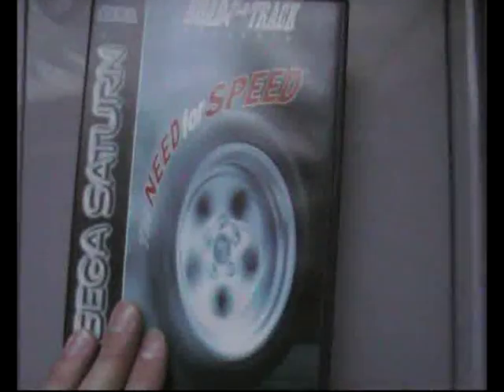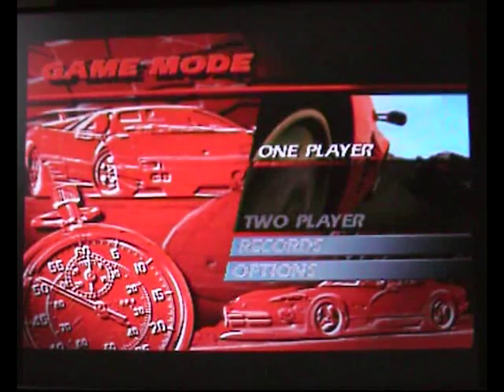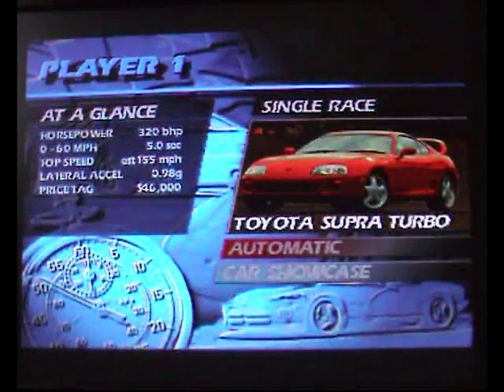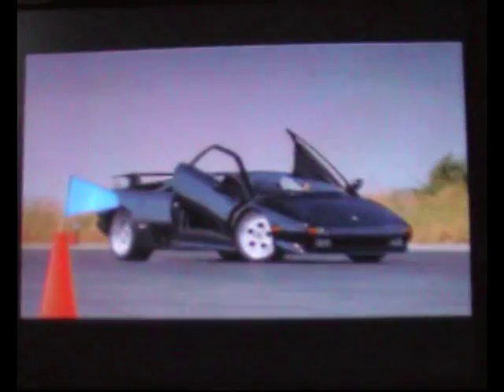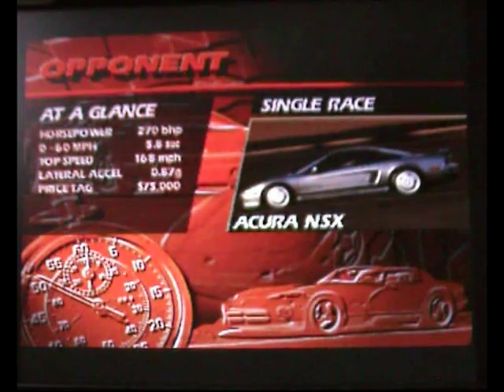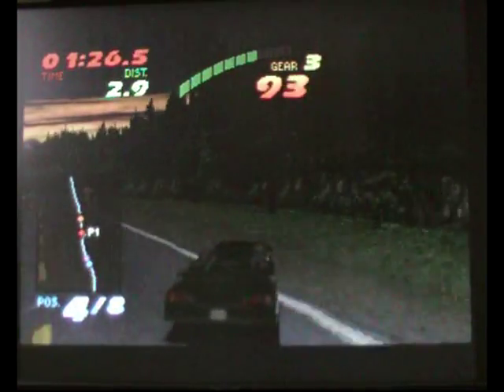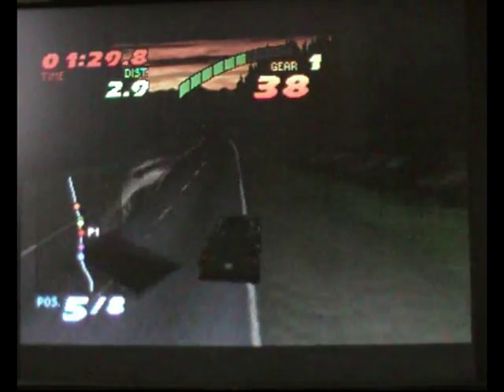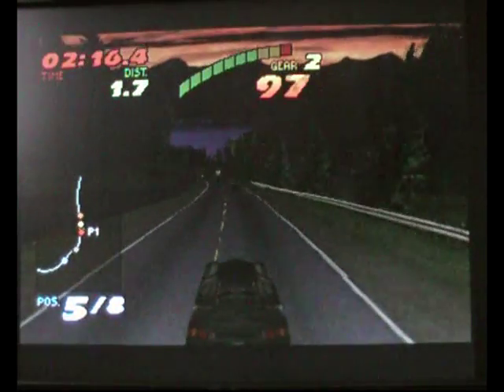Need For Speed - Sega Saturn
This is Need For Speed on the Sega Saturn, a suprisingly decent racing game.